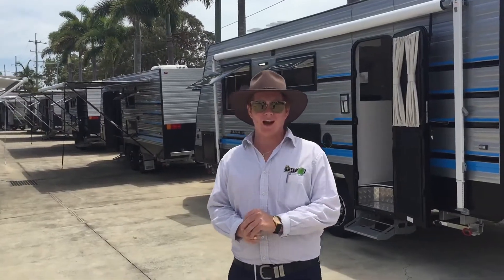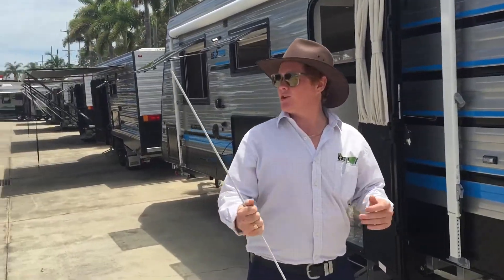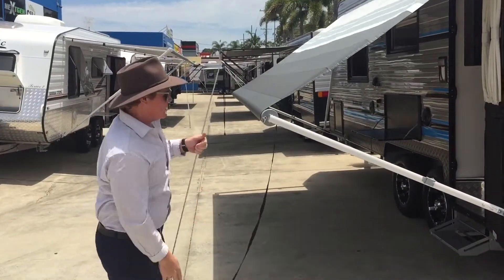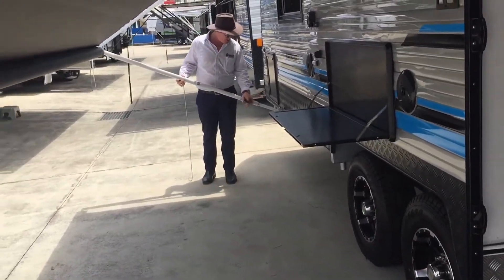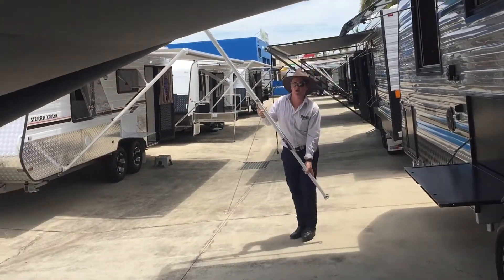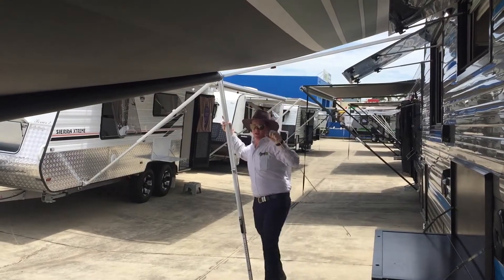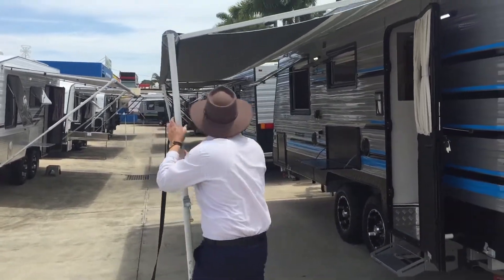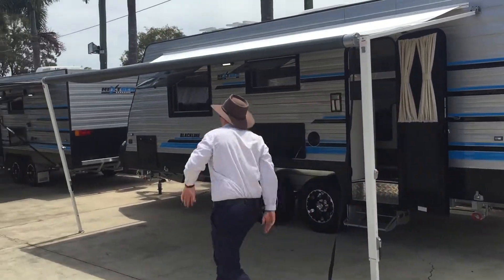Caravan Awning Tutorial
Easy tutorial to show how to set up your roll out caravan awning using one of our NEXTGEN Caravans available.